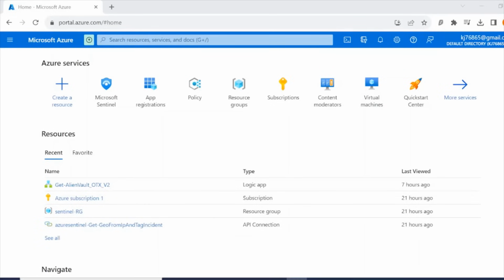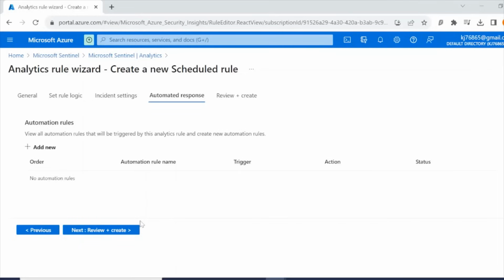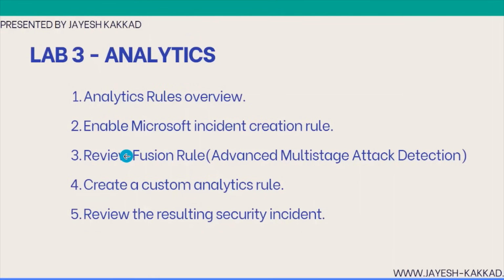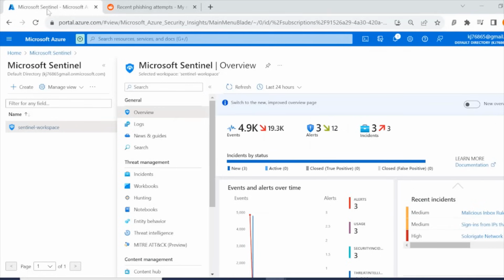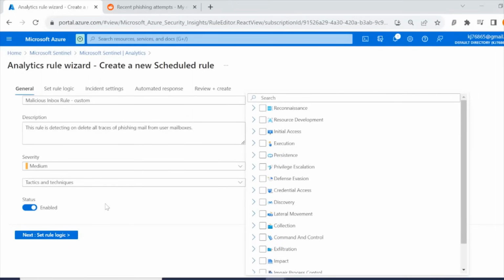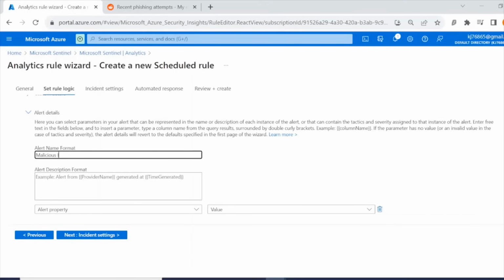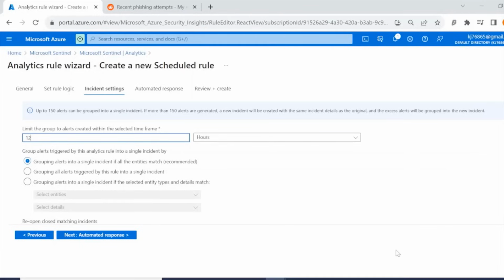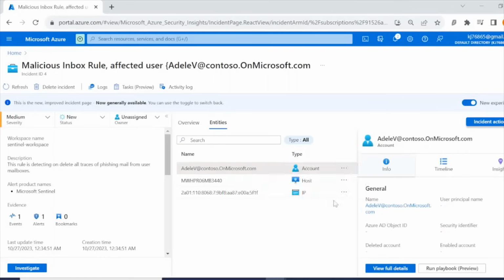Unlock the Secrets of Microsoft Sentinel: Mastering Analytics Rules for Cloud Security! (Lab 3 of 8)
🔒 Level up your cloud security game with Lab 3 of our Microsoft Sentinel series!
🚀 In this immersive lab, we're delving deep into Analytics Rules to supercharge your threat detection and incident response capabilities. Get ready for a hands-on journey through five exercises that will make you a Sentinel pro! 💪

🔵 Exercise 1: Analytics Rules Overview
Unravel the mysteries of Analytics Rules in Microsoft Sentinel! Learn the ropes and understand their pivotal role in fortifying your cloud security. 🧐🔍

🔵 Exercise 2: Enable the Microsoft Incident Creation Rule
Automate incident creation like a pro! We're showing you how to set up the Microsoft Incident Creation Rule to streamline your incident response process. No more manual headaches! 🚨💼

🔵 Exercise 3: Review Fusion Rule (Advanced Multistage Attack Detection)
Detect complex threats with ease using the Fusion Rule! We break down its components, configurations, and its power in identifying advanced, multistage attacks. 🛡️🔥

🔵 Exercise 4: Create a Custom Analytics Rule
Ready to tailor security to your organization's needs? Craft a custom analytics rule that's designed for your unique requirements. Follow our step-by-step guide to rule creation, criteria definition, and testing. 🧬✨

QUERY ONE:
OfficeActivity_CL
| distinct Operation_s

QUERY TWO:
let Keywords = dynamic(["helpdesk", " alert", " suspicious", "fake", "malicious", "phishing", "spam", "do not click", "do not open", "hijacked", "Fatal"]);
OfficeActivity_CL
| where Operation_s =~ "New-InboxRule"
| where Parameters_s has "Deleted Items" or Parameters_s has "Junk Email"
| extend Events=todynamic(Parameters_s)
| parse Events with * "SubjectContainsWords" SubjectContainsWords '}'*
| parse Events with * "BodyContainsWords" BodyContainsWords '}'*
| parse Events with * "SubjectOrBodyContainsWords" SubjectOrBodyContainsWords '}'*
| where SubjectContainsWords has_any (Keywords) or BodyContainsWords has_any (Keywords)
or SubjectOrBodyContainsWords has_any (Keywords)
| extend ClientIPAddress = case( ClientIP_s has ".", tostring(split(ClientIP_s,":")[0]), ClientIP_s has "[", tostring(trim_start(@'[[]',tostring(split(ClientIP_s,"]")[0]))), ClientIP_s )
| extend Keyword = iff(isnotempty(SubjectContainsWords), SubjectContainsWords, (iff(isnotempty(BodyContainsWords),BodyContainsWords,SubjectOrBodyContainsWords
| extend RuleDetail = case(OfficeObjectId_s contains '/' , tostring(split(OfficeObjectId_s, '/')[-1]) , tostring(split(OfficeObjectId_s, '\\')[-1]))
| summarize count(), StartTimeUtc = min(TimeGenerated), EndTimeUtc = max(TimeGenerated) by Operation_s, UserId s, ClientIPAddress, ResultStatus_s, Keyword, OriginatingServer_s, OfficeObjectId_s, RuleDetail

🔵 Exercise 5: Review the Resulting Security Incident
It's all about the results! Learn how to review and respond to the security incidents generated by the rules you've configured. Keep your cloud infrastructure safe and sound. 💼🔍

Want to catch up on the entire Microsoft Sentinel Lab Series?

Did you miss the previous labs? No worries! Watch Lab 1 on 🚀 Supercharge Your Security with Microsoft Sentinel | Lab 1: Setting Up Your SIEM Environment and Lab 2 on Microsoft Sentinel Lab - Deploying Data Connector (Lab 2 of 8) | Azure Security using AlienVault OTX to stay in the know.

Whether you're a security pro or just starting your journey, this lab series is your ticket to mastering Microsoft Sentinel. Join me for a hands-on experience and stay ahead of evolving threats. 🔐💼